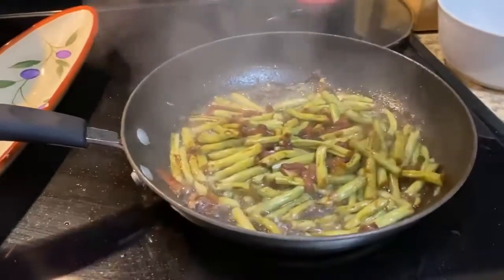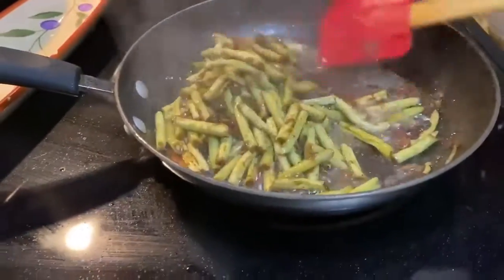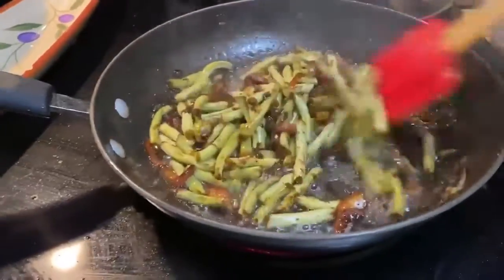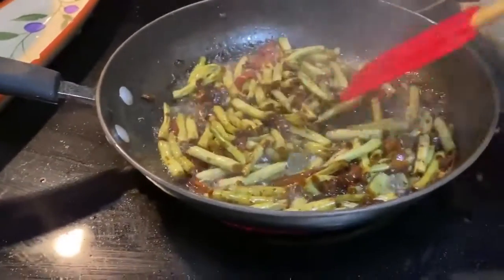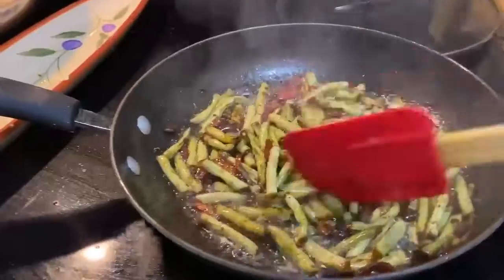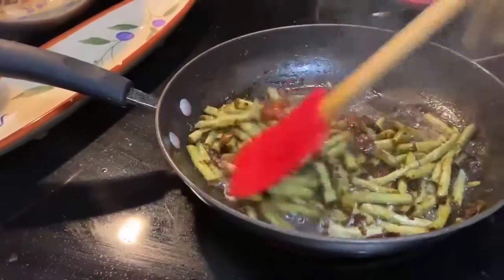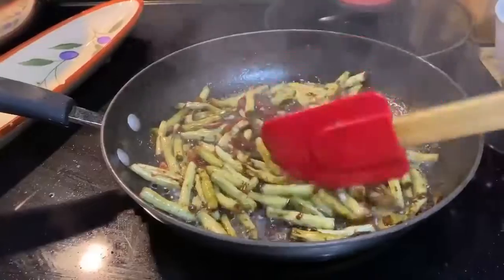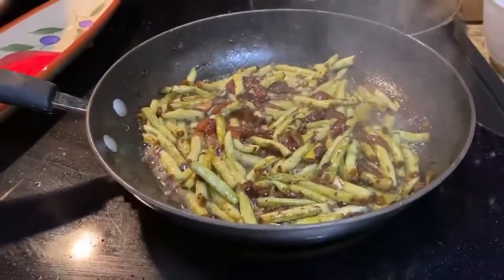Adobong Sitaw. (Vegetable)